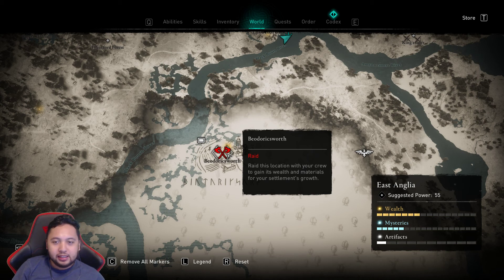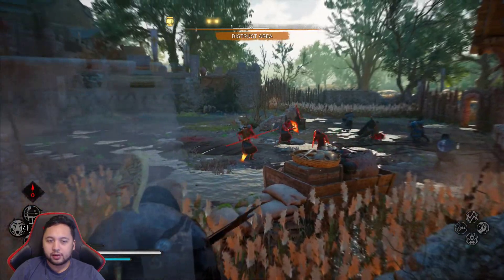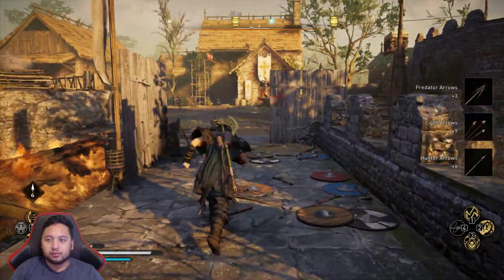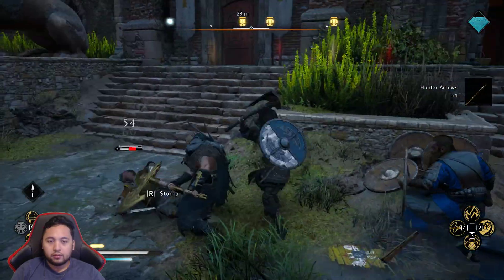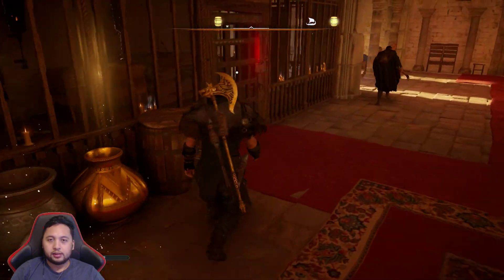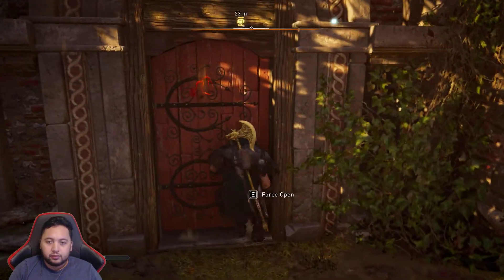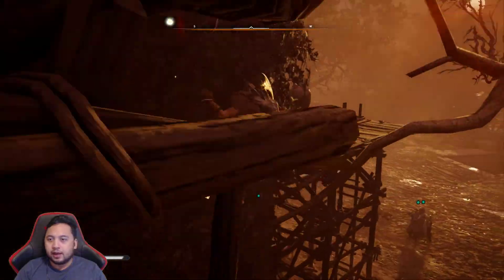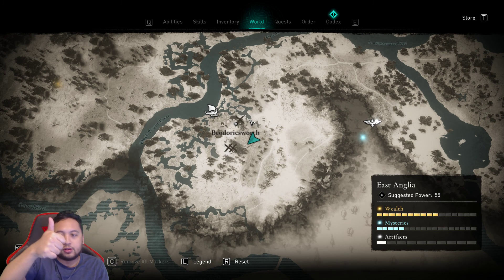Lets Play AC Valhalla Raiding Beodoricsworth East Anglia All Wealth Collectibles Raw Materials